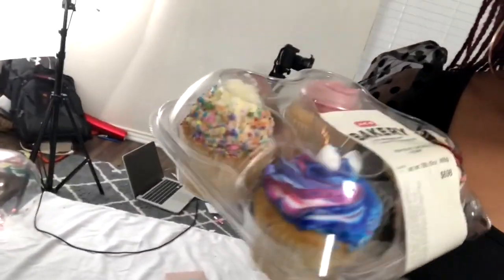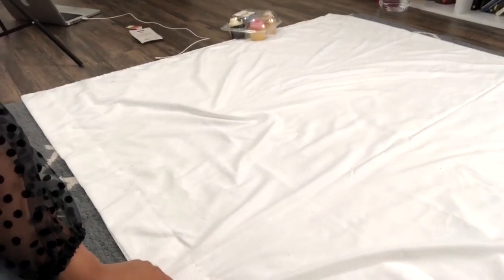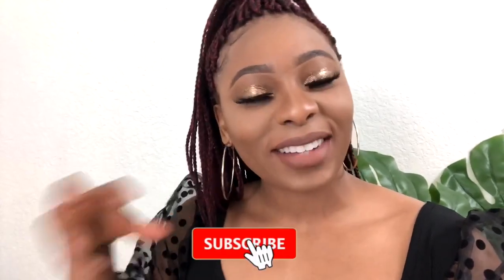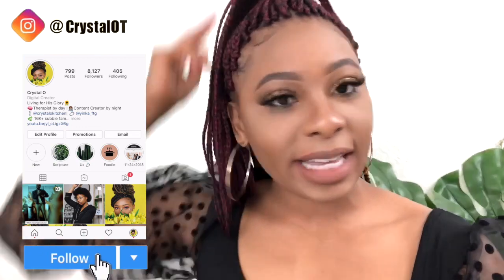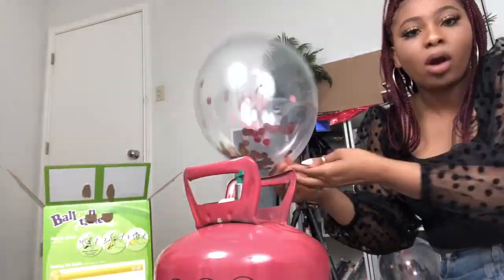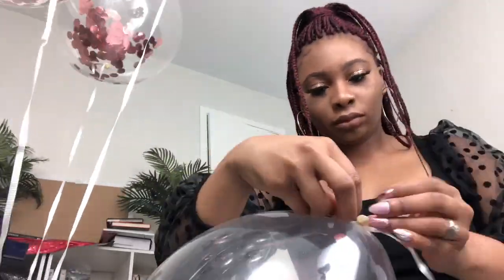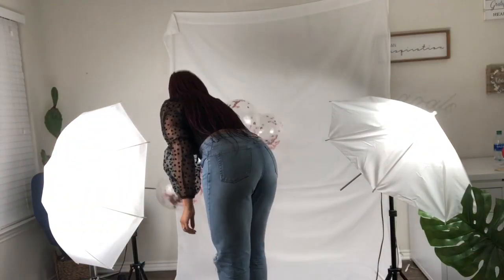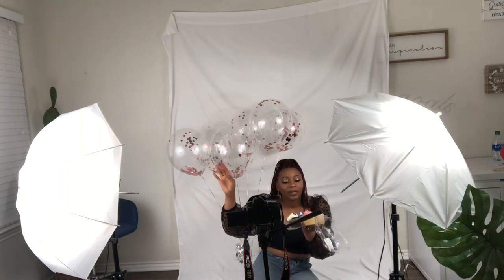How I Did My At Home Quarantine Photoshoot| How To Take Your Own Pictures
I get asked about how I do my at home photoshoots and thought I would record the process of doing the photoshoot for my birthday!

Muslin backdrop

Umbrella lights were originally purchased at a camera store! Here is a link on amazon to a similar pair

Helium tank: Walmart